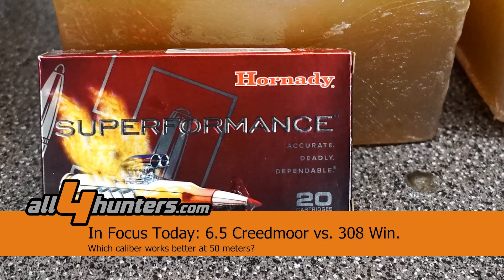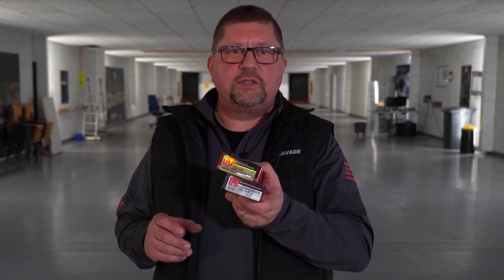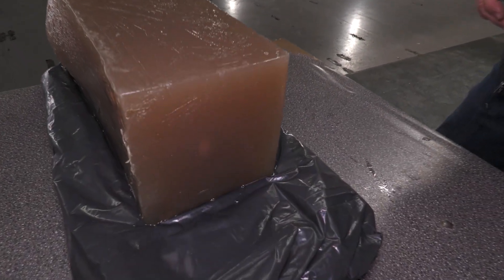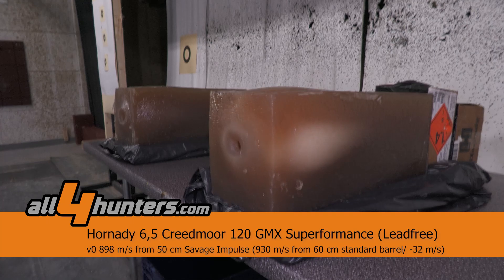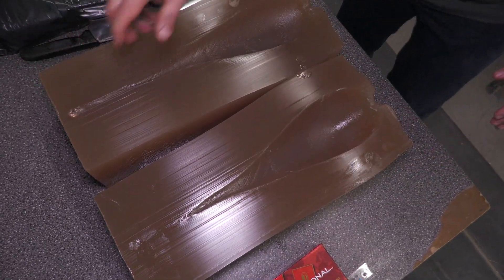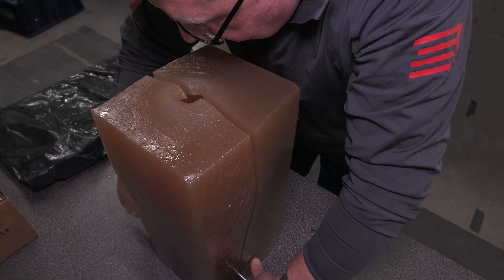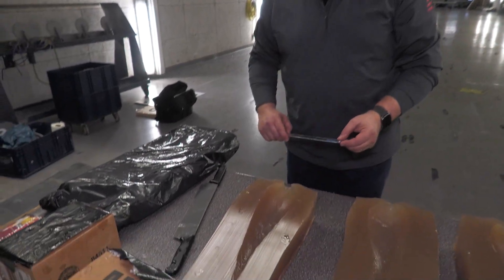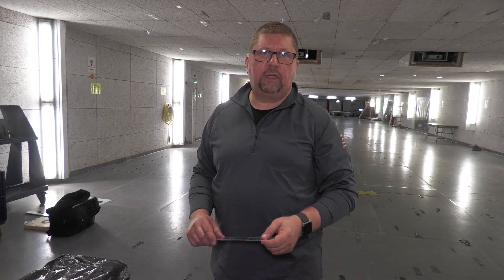Hornady 6.5 Creedmoor against .308 Winchester in a live fire test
The 6.5 Creedmoor is the talk of the town. Sales in the USA have been on the rise since its introduction in 2008. In the meantime, the venerable .308 Winchester has even been overtaken in pure sales figures in the United States. A trend that will also continue in Europe, because the caliber has some advantages that we wanted to show in our comparison with the .308 Win.